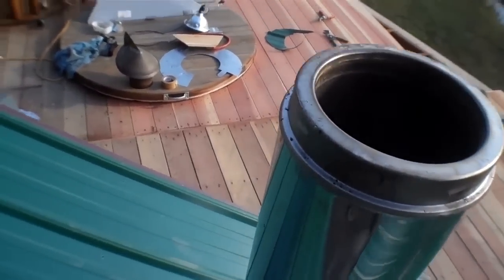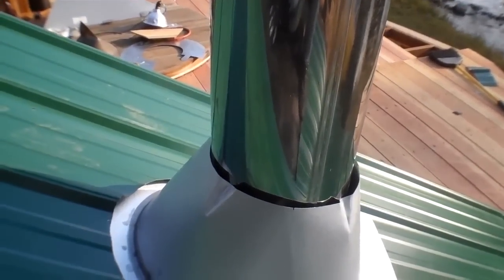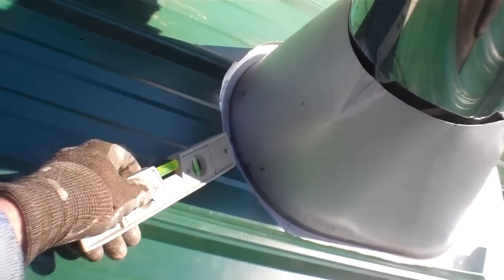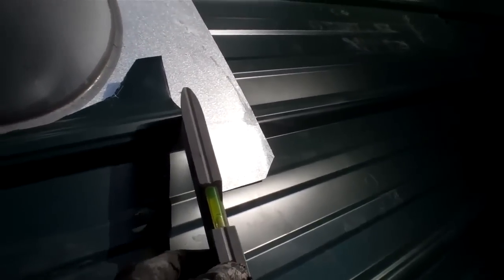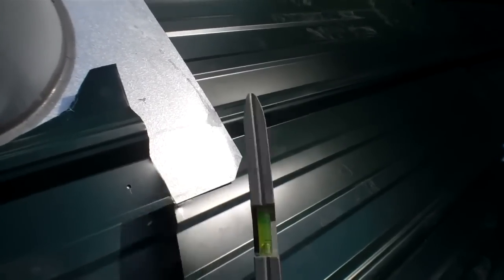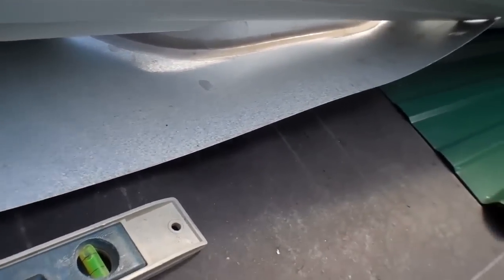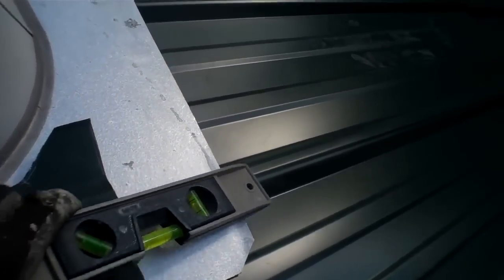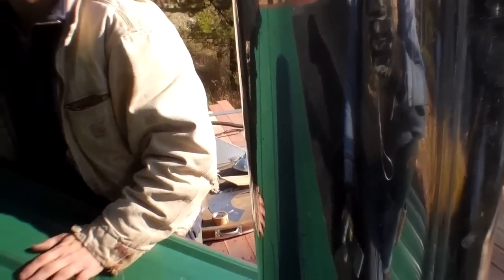Obadiah's: Redwood Hot Tub Installation - Installing Metal Roof Flashing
Winter is coming and we are getting ready. Obadiah's Cassey Dare shows you how to install metal roof flashing on our Hot Tub's boiler room. This installation can also be applied to any situation where you have a chimney, so take note.

This installation is Woody's own invention and is by no means the only way to do it, but if you're interested in putting in a Redwood Hot Tub, this series of videos may give you a basic idea of how to go about it.

Give us a call at:
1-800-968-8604 (Monday - Friday, 9:00 AM - 5:00 PM MST)